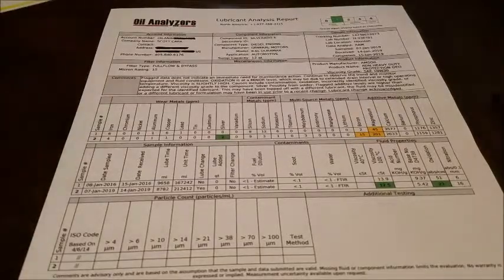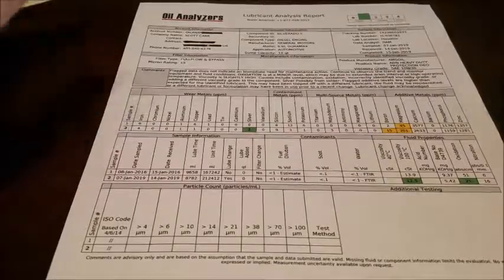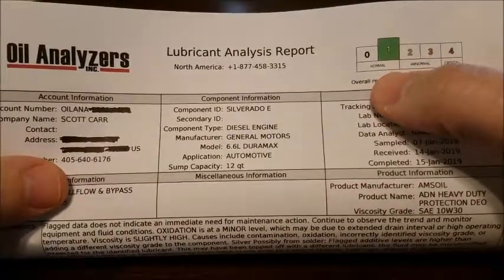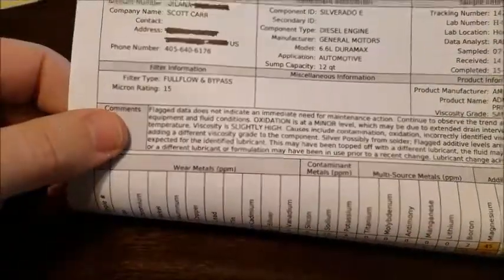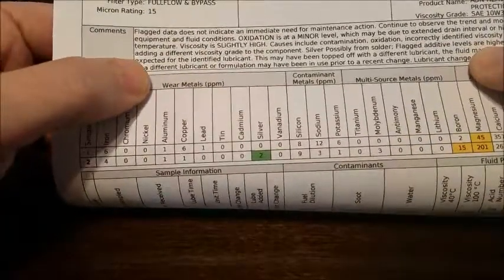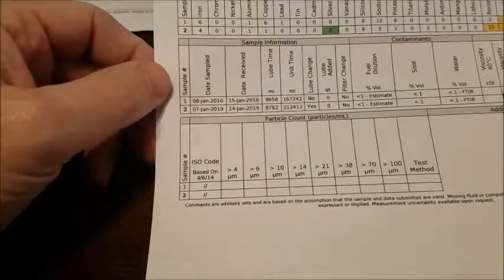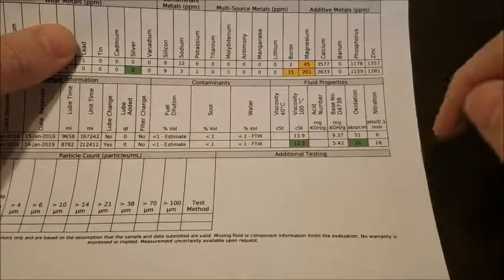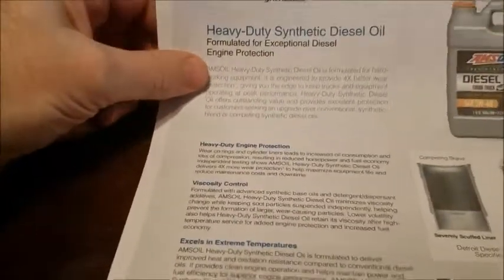My Diesel oil analysis and other info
Here's the rundown on my Diesel oil sample from my 04 Duramax after running 10w30 Heavy Duty Diesel oil.